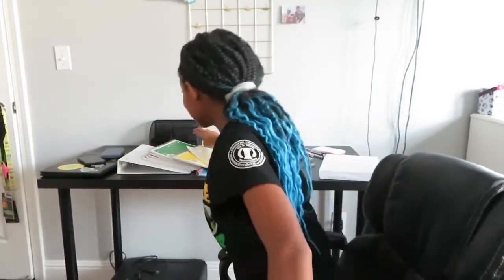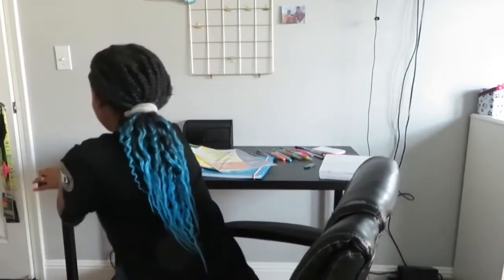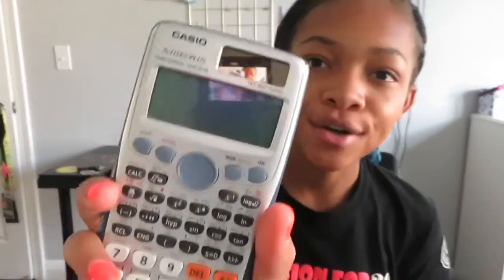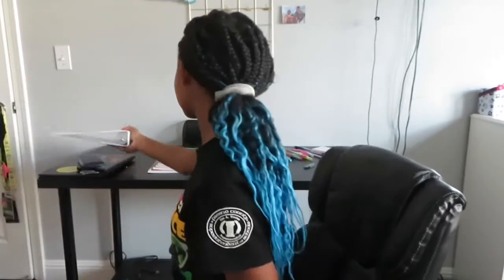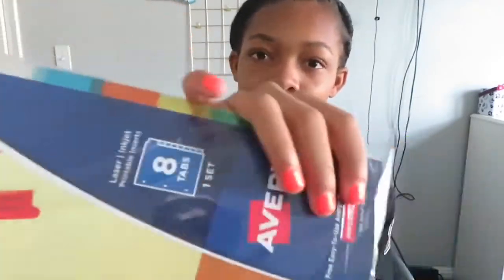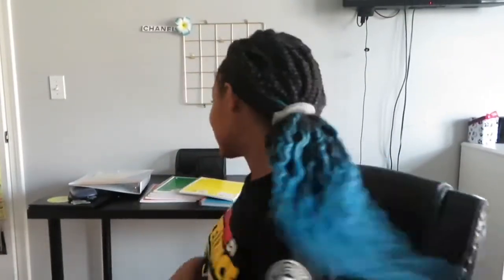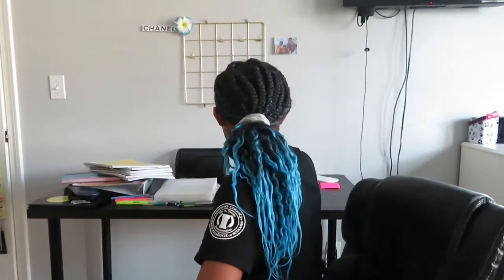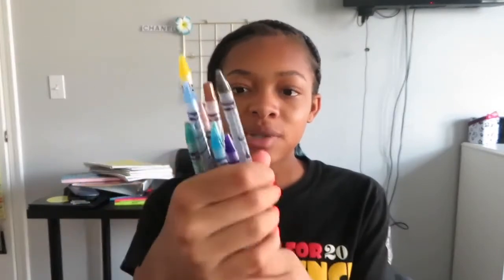Back to school supply haul and desk organization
Open me!

I hope you guys have a great school year and keep healthy!

FAQ:
Age?: 14 turning 15 next month
Grade?: sophomore
Hometown?: Los Angeles